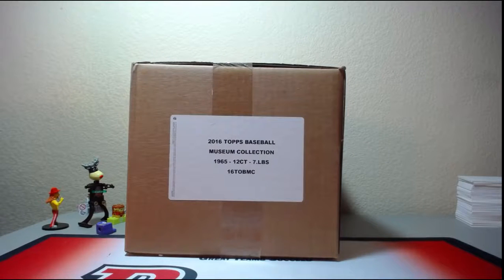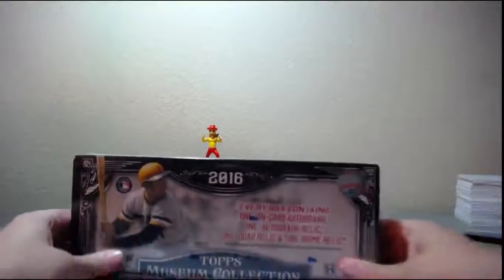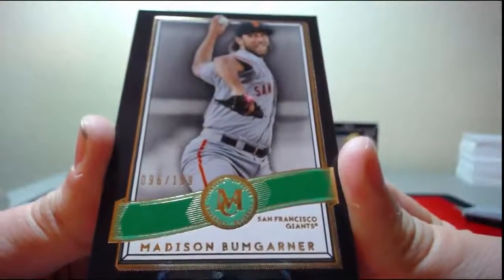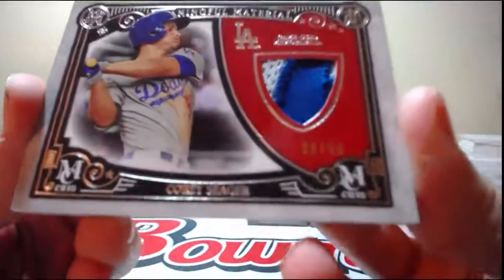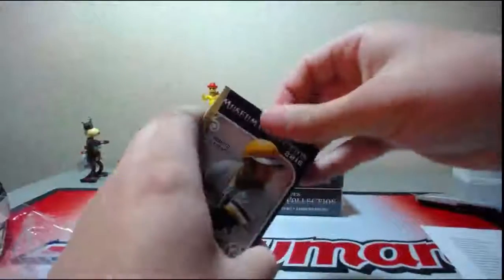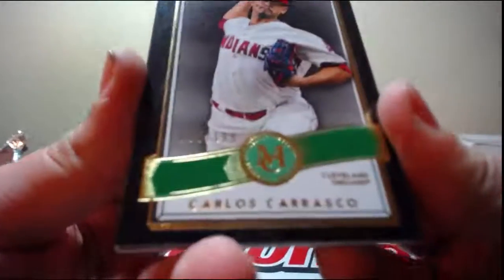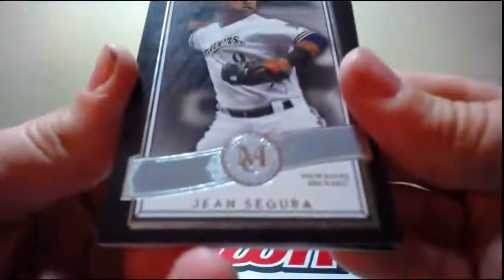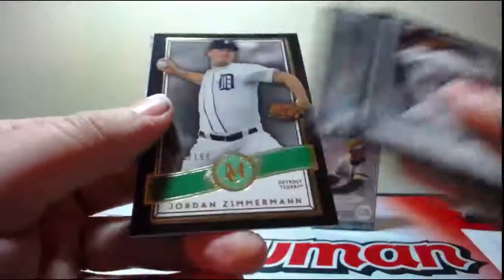2016 Topps Museum Baseball 6 Box Half Case Break 4-13-2016 (AUTO MOJO)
2016 Topps Museum Baseball 6 Box Half Case Break 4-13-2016 (AUTO MOJO)